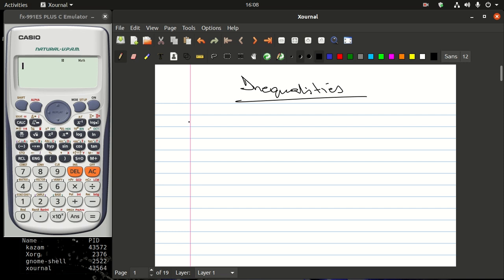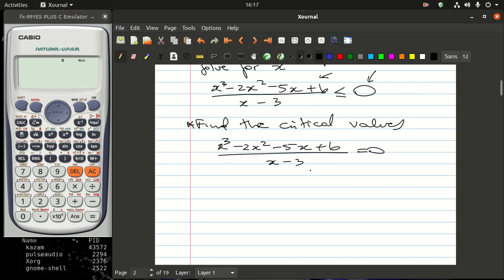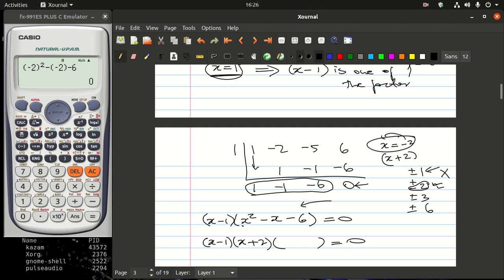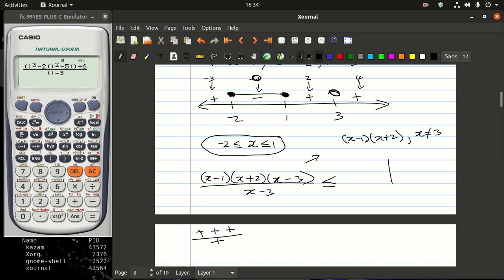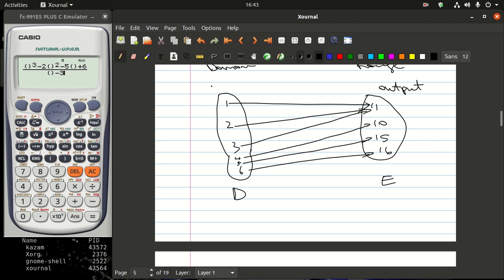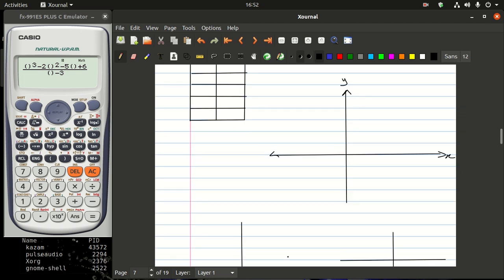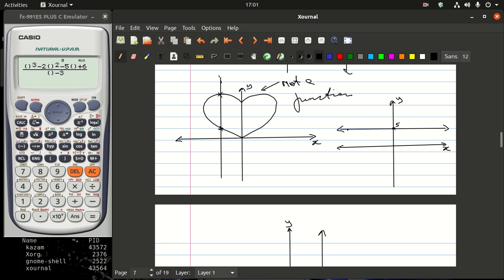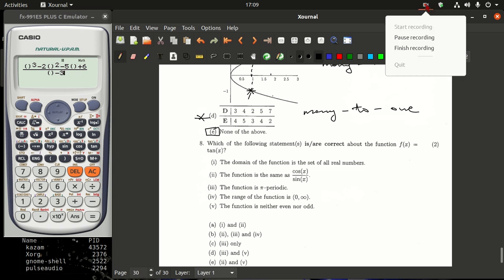MAT 1S1 Lecture 06 Is This Curve a Function? Vertical Line Test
In this Lecture We take a close look at what is a function and different kinds of relations.